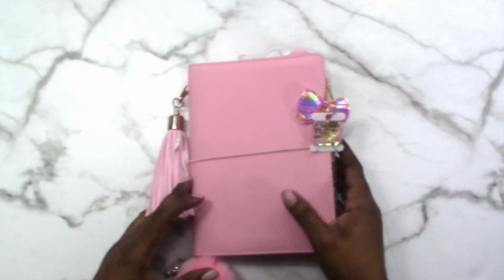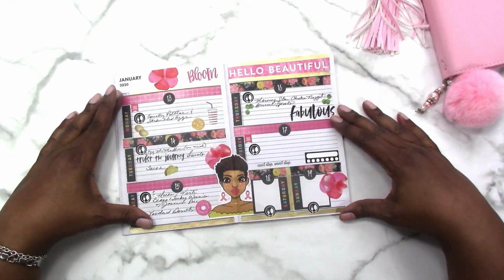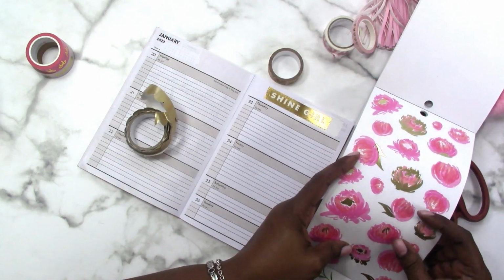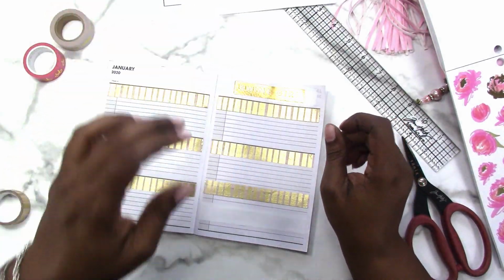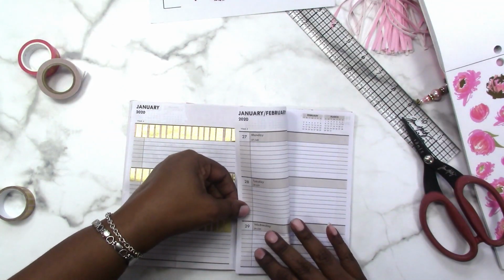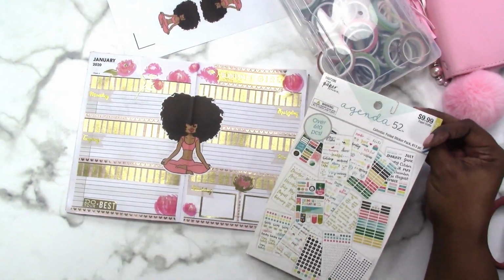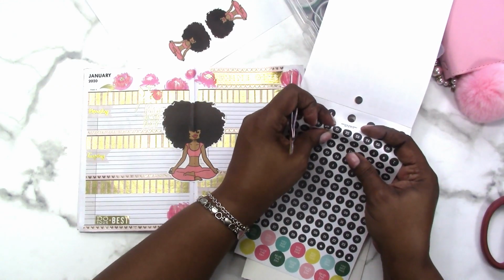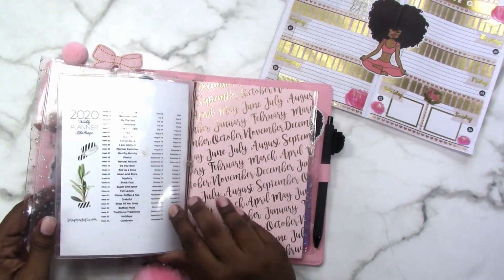DOLLAR TREE PLANNER Plan With Me PINK AND GOLD Food Diary Planner Spread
Week 4 - Jan 20-26, 2020 The theme of this Dollar Tree Planner Spread is PINK and GOLD, the weekly prompt from the Sistahs That Plan Facebook Group.

See how I upgraded the look of the Dollar Tree Planners in these CRAFT WITH ME videos:

Rachelle

Designs By Rachelle LLC
Scrapcraftastic